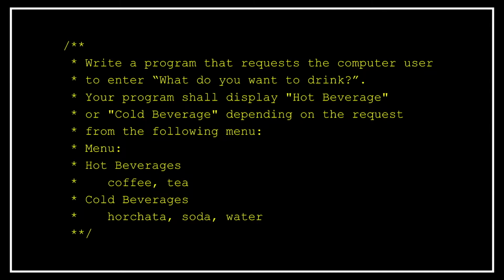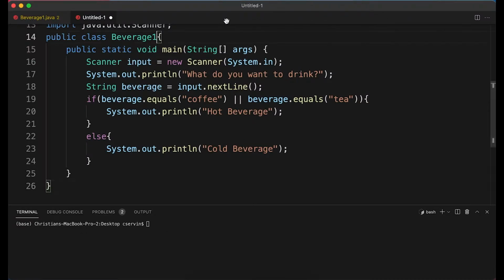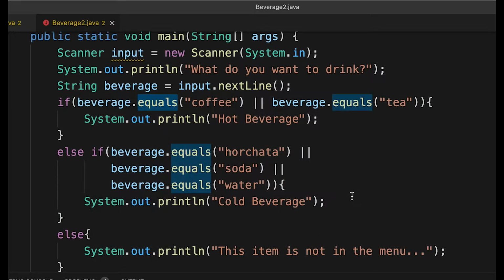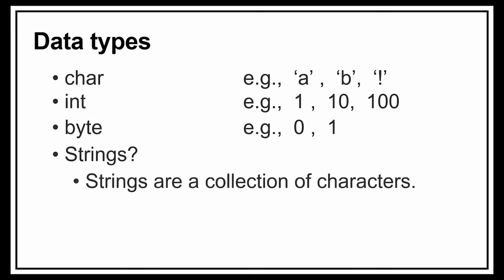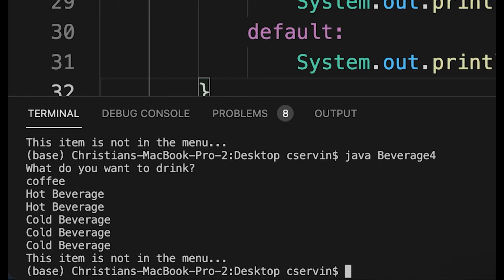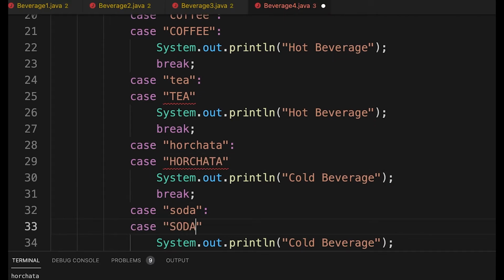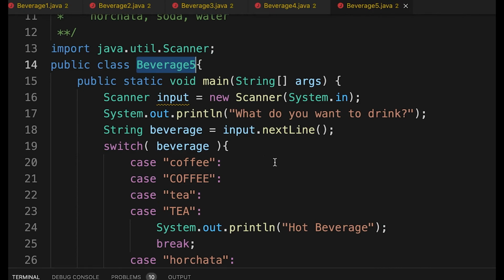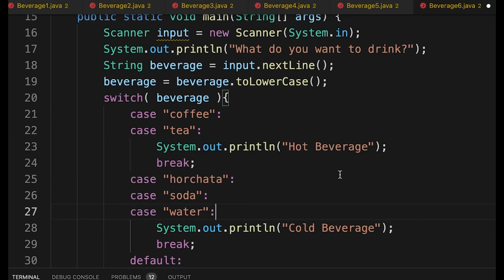The Switch and Strings